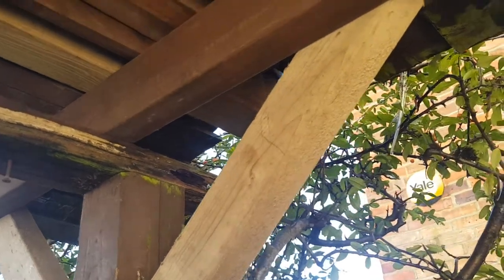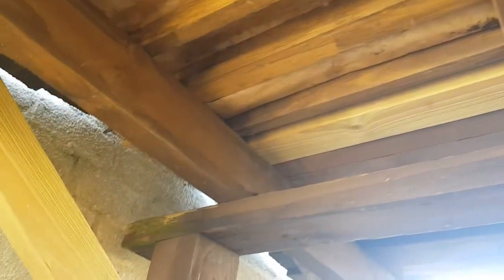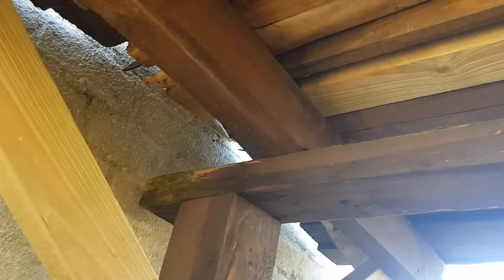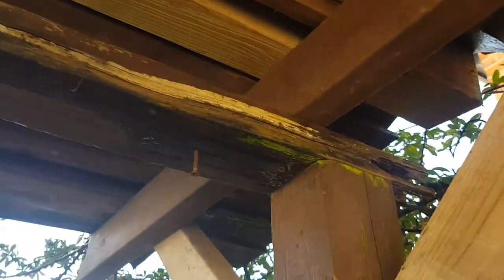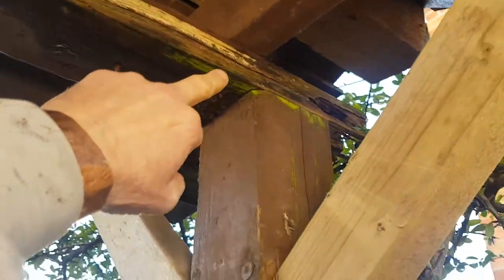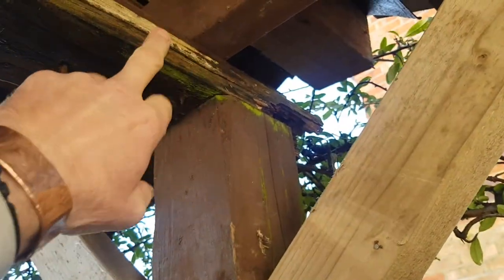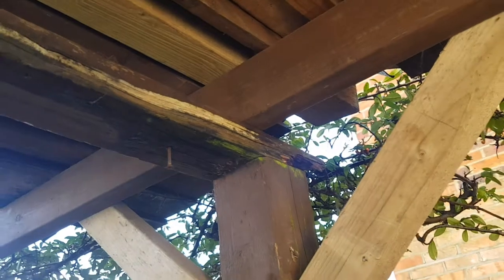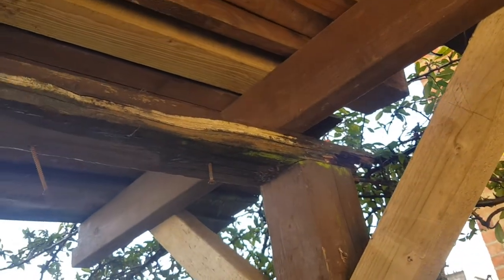main beam rotten the knotman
The green plant team and the knotman are fixing the main  beam of a canopy roof..
rotten like the  mary rose that sank in 1545.
Team leader Asher macadam MBE and team assistant Sahara knite Olivia nova and yui karlberg and Jason gooden OBE start to cut and remove the rotten  main beam with new treated timber.
Not easy as a large roof above. where is the safety helmets.
help and advise from big lee Watkins and bone crush Smith and kastrol and his girlfriend Olga from Moscow Russia and the green plant team girls lady Charlotte grey and lady Mary charteris and lottie moss and jemma bolt and tracy lords with Keith brown and jock brown and alicia vikander.
lots of wood work coming up now to do.
dr cream Robert Somerville and andrew long are talking about blue peter badges and mary millington and street art and 1920s black and white photos of flapper girls some with clothes on and some nude in a box and  meeting up with melanie amato of south London and julie street of Essex and making music tenerife style summer of love..1989 pete tong and dj ice j and dj monkey style music and of a fashion design  beach wear silver bikinis.
All good clean fun and 3d art.
Phil says let the good times roll with duck Simon templar and Eddie al guitar man.
part 2 of the main beam will be up soon.